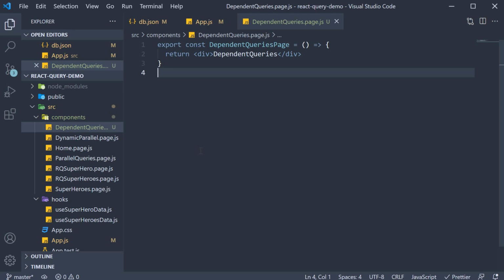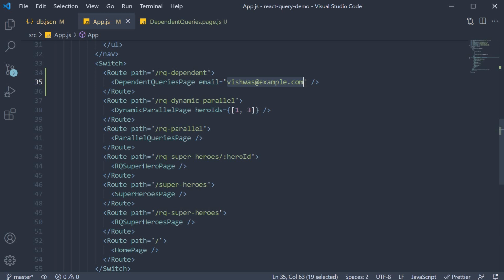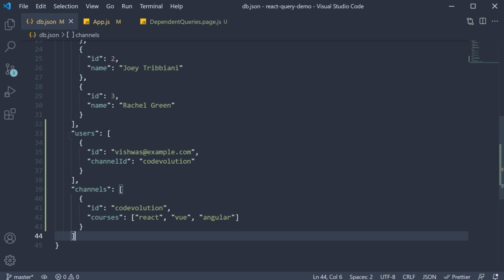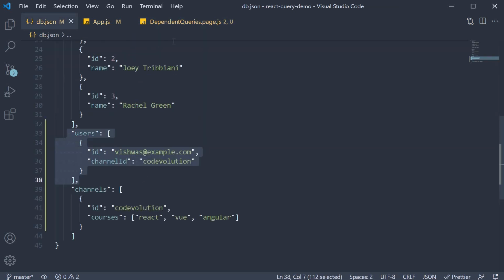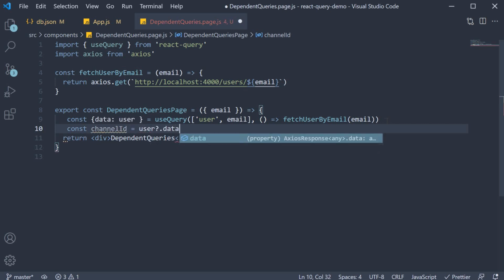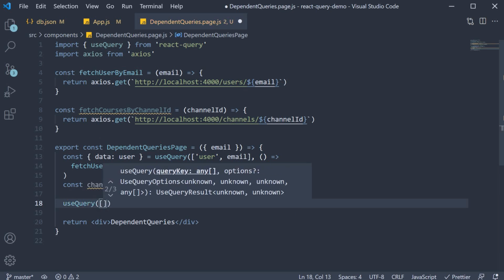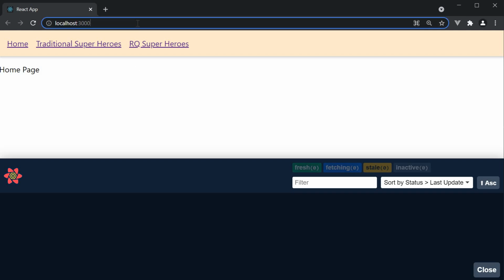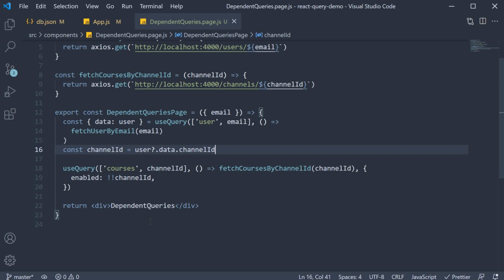React Query Tutorial - 17 - Dependent Queries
React Query Tutorial on Dependent Queries
Dependent Queries with React Query